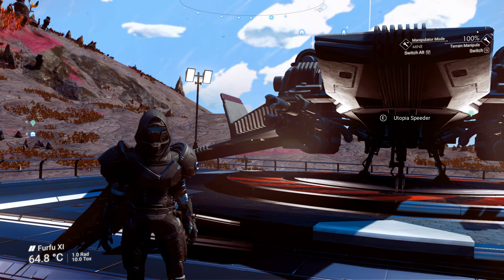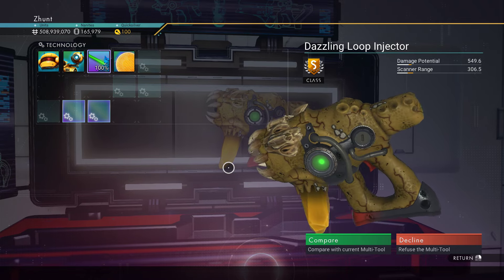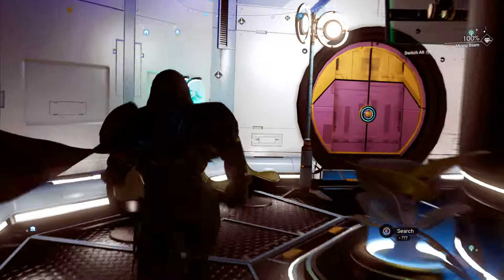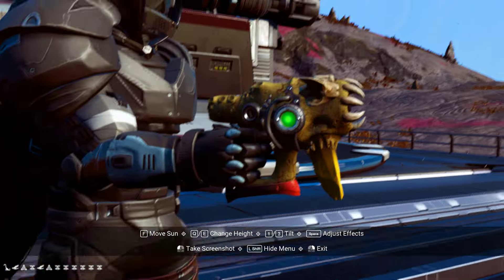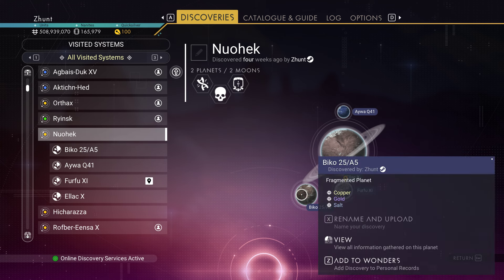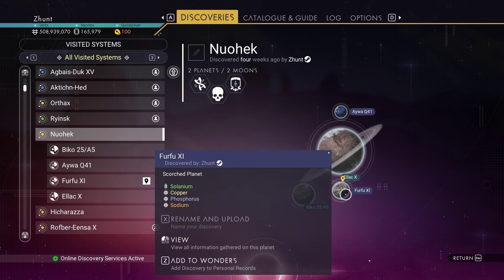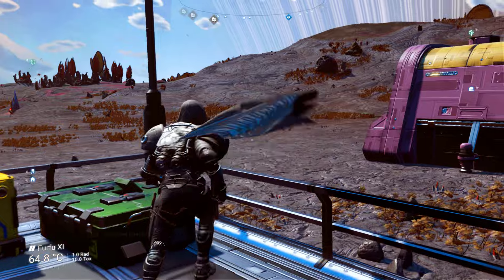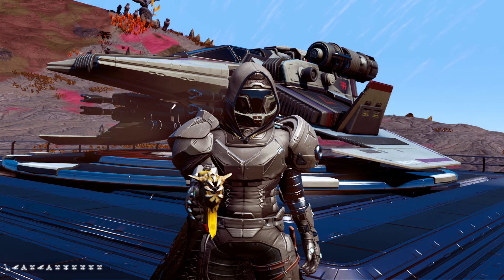No Man's Sky - Yellow Toothed S Class Alien Pistol Multitool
This is in Eissentam